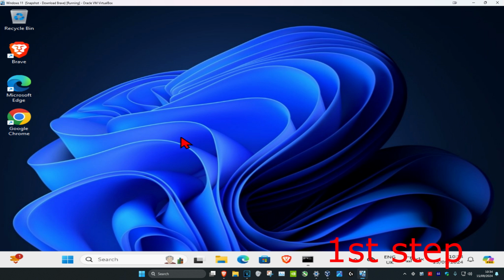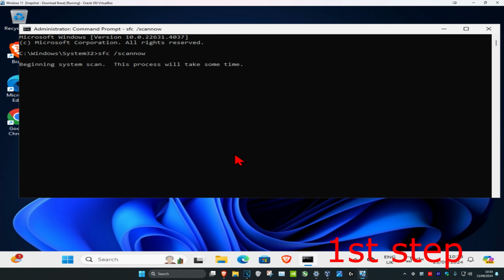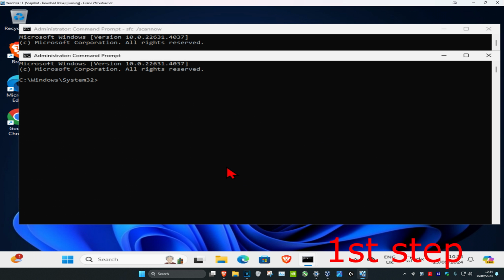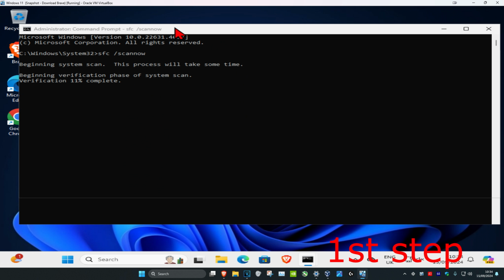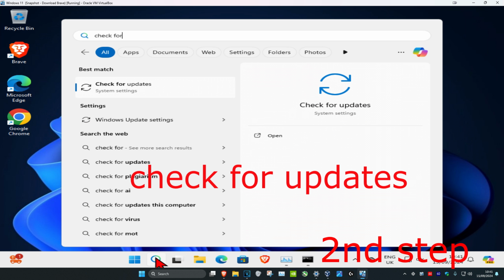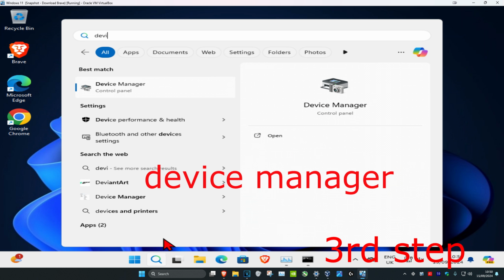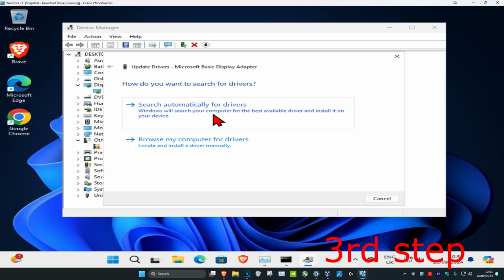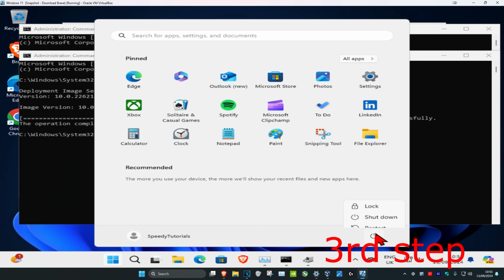How To Fix Desktop Keeps Refreshing in Windows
Windows 11/10 Desktop Keeps Refreshing (Solved)

Commands Used:
Dism.exe /Online /Cleanup-Image /Restorehealth
sfc /scannow

A few days ago, one of my customers call me to report the following weird issue on Windows 11: the desktop  is constantly refreshed every few seconds. The "Windows 11 refresh" issue occurs even without open programs, immediately after the user login.

Upgrading to Windows 11 from a previous Windows version can come with its fair share of issues. A common problem after upgrading to Windows 11 is whereby the desktop or toolbar, or both keep on refreshing. This hinders the usual flow of work on your PC as you can imagine. This is particularly annoying to gamers because every time the desktop and toolbar refresh, the game will minimize automatically. Worse yet, you may encounter the notorious blue screen error. Turning the internet off and on intermittently won’t help either.  The cause for the refreshing items could be anything you can imagine; but I show a few possible workarounds in this tutorial to assist if your PC experiences the desktop and toolbar constantly refreshing.

If, after a Windows Update or a Driver update, your Desktop and Taskbar keep refreshing with a black screen, then its a typical driver issue that has caused the problem. Some of the users have also reported that third party applications have also caused the problem – but the former is the probable cause. In this post, I will suggest a fix to get rid of Desktop and Taskbar keeps refreshing problem in Windows 11.